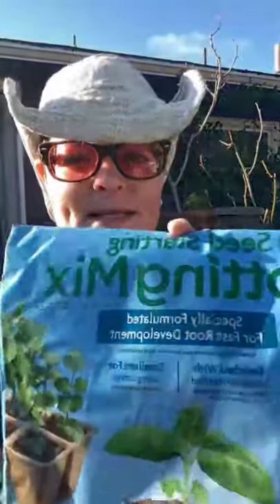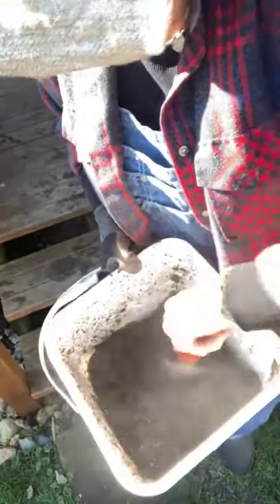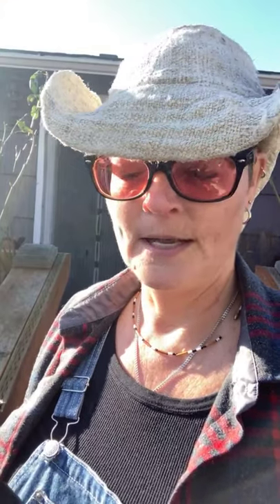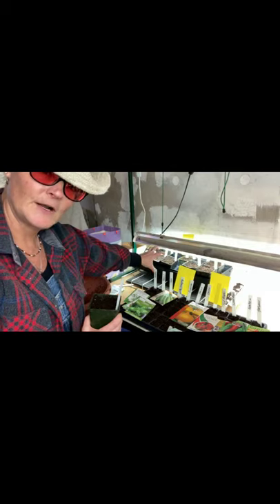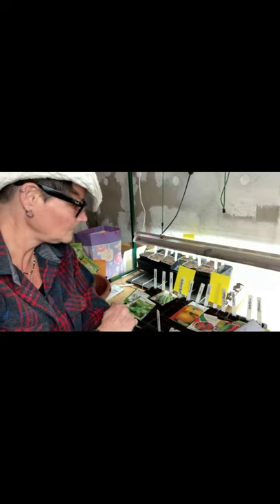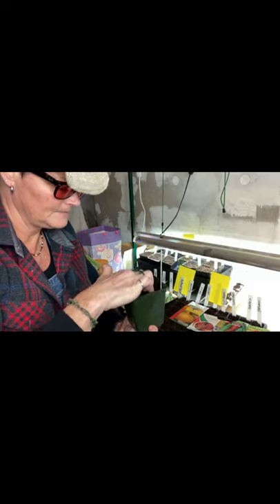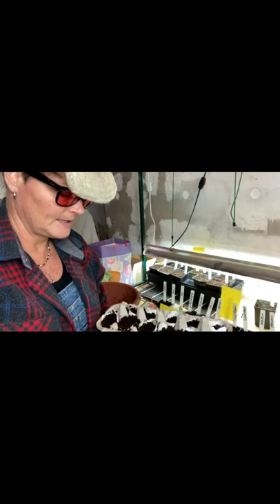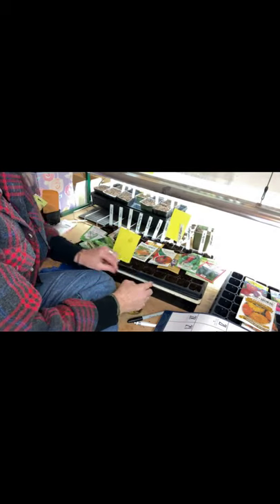AYA Indoor Seeding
Growing your own food has great rewards. Learn how to do it, easily and inexpensively.